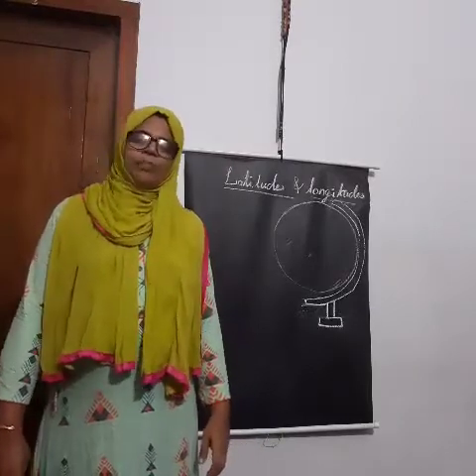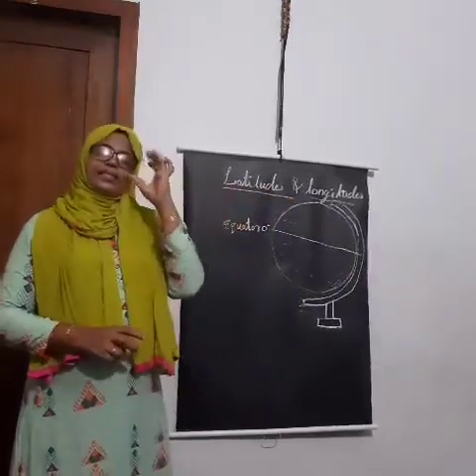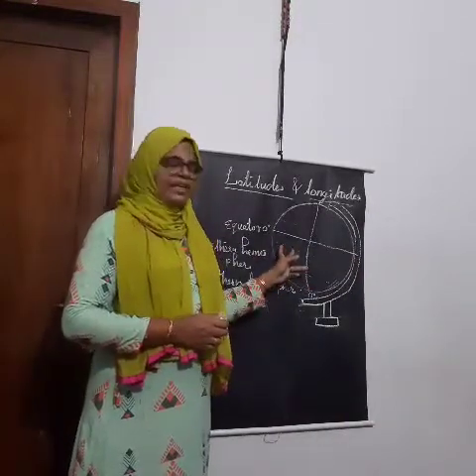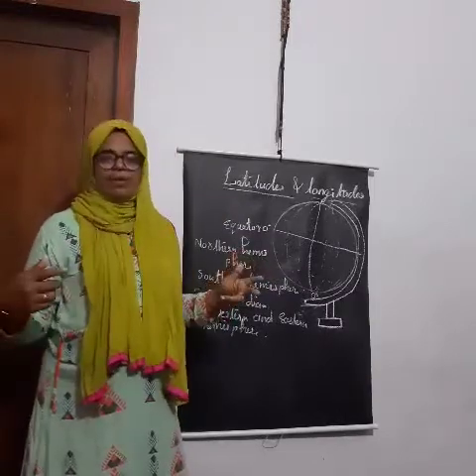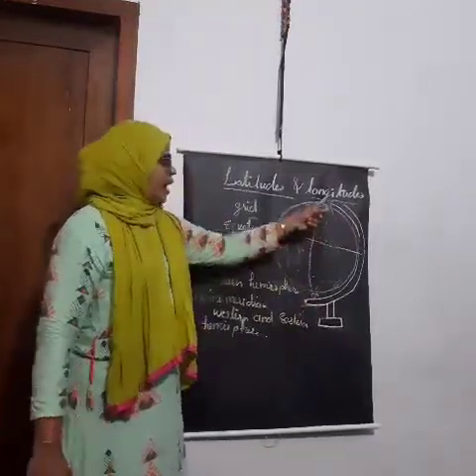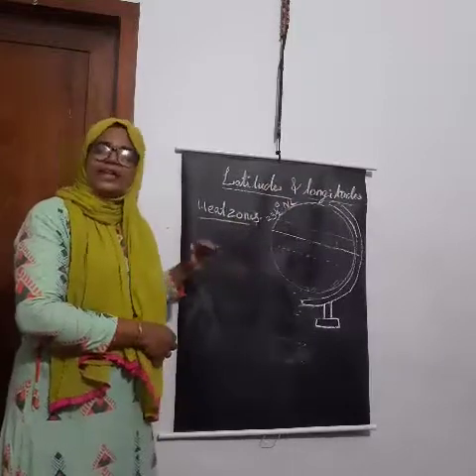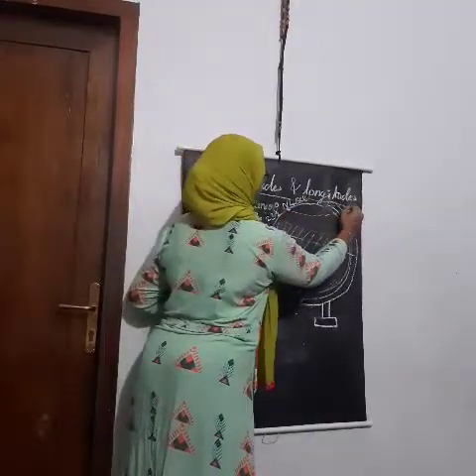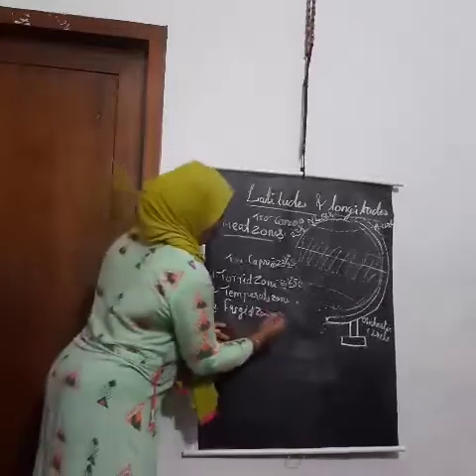17 August 2020